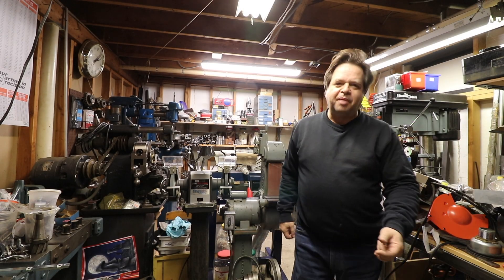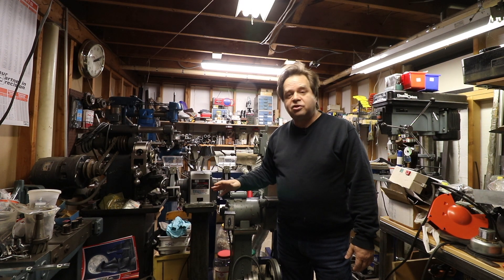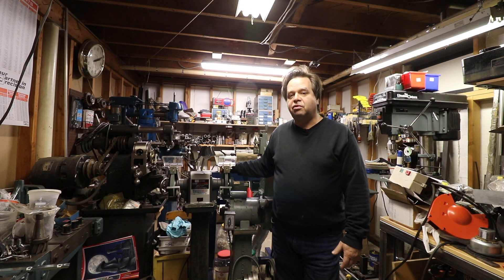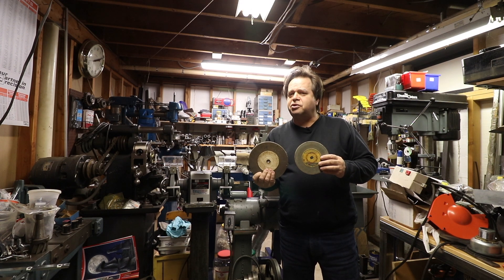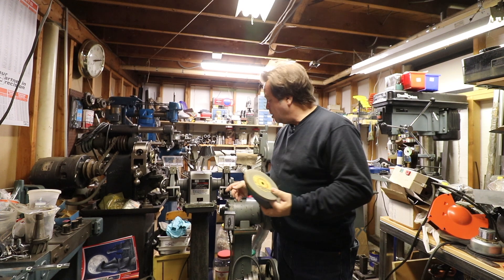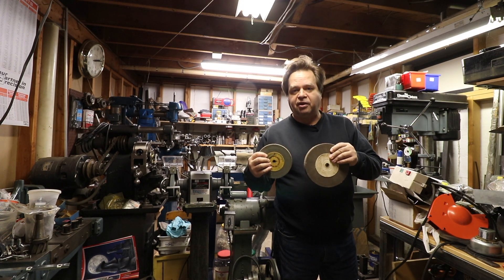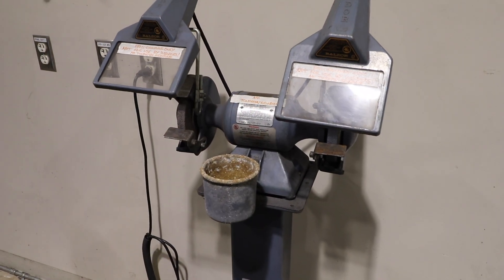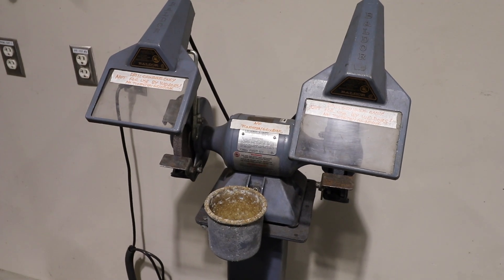What are Abrasives?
A Brief Intro to Abrasives for Students and Makers. Basic types of abrasive materials, grinding wheels and sand (abrasive) paper.